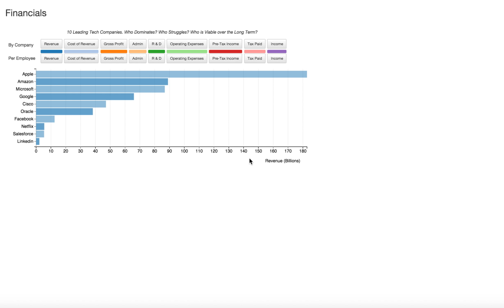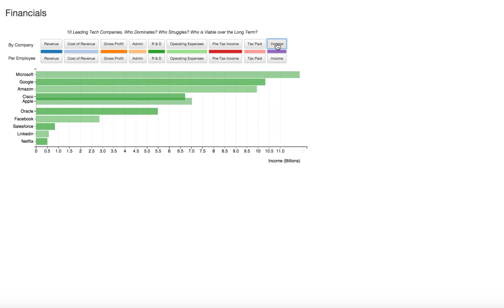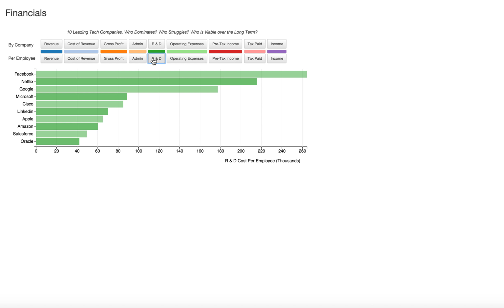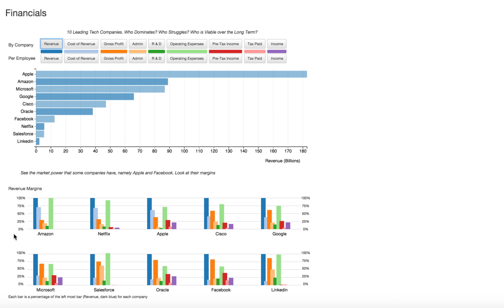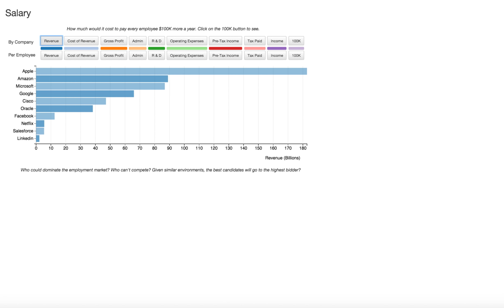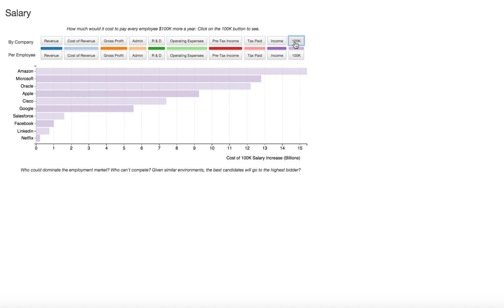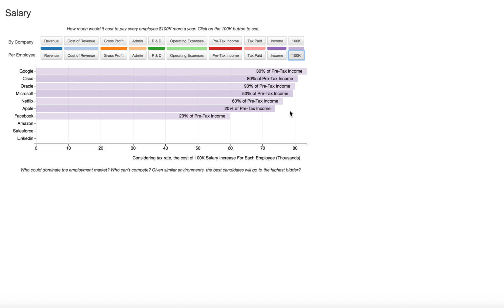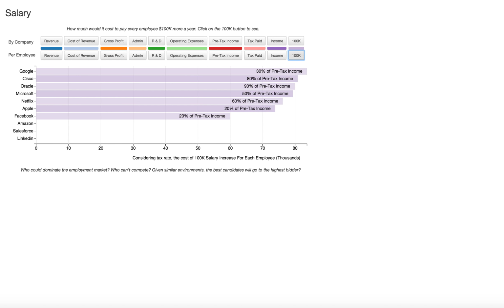Foundational Vis Demo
Foundational visualization for rapid development allows for the creation of standalone base visualizations that can be easily extended to tell new stories with enhanced views